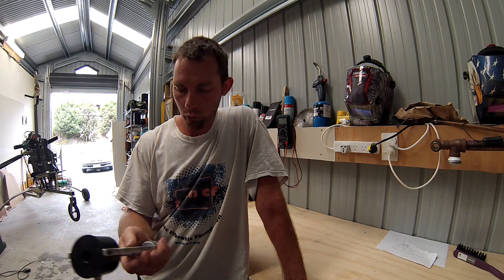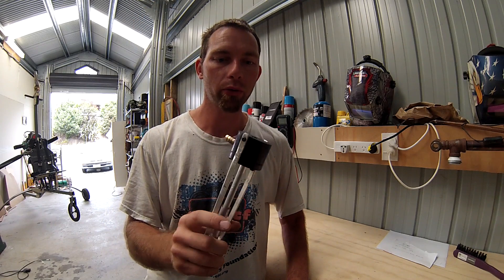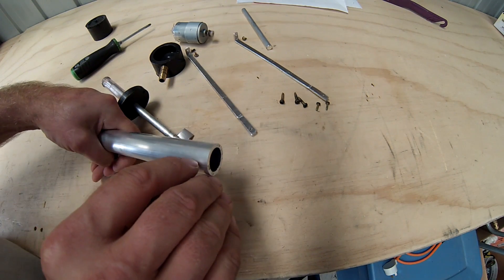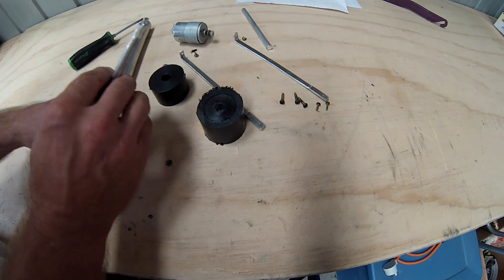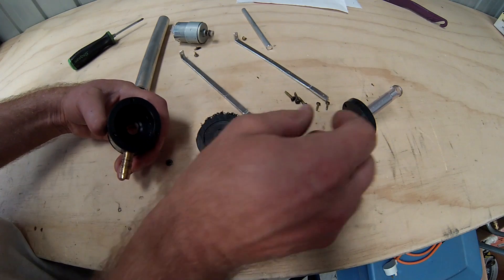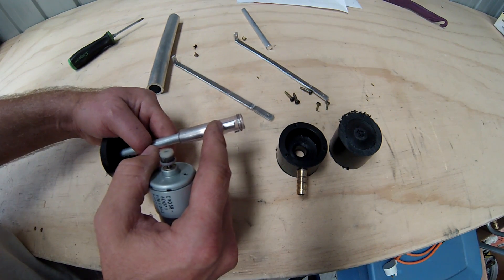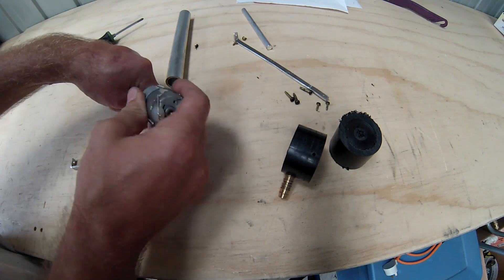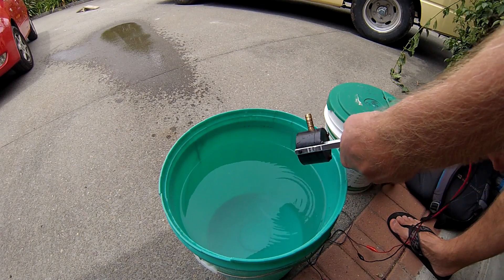D I Y Water Pump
I had a need for a small water pump but didn't want to buy anything so I went into my cave and came out with this. And it worked, Bonus!!

Parts list:

8 x 3 x 200mm Aluminium flat
25mm Aluminium tube @ 15 - 20mm long
8mm Aluminium rod @ 150mm long
3/8" plastic tube @ 50mm long
50mm Nylon rod @ 40 - 50mm long
5/16" threaded hose barb
Small 24volt DC motor
24volt DC power supply
Screws